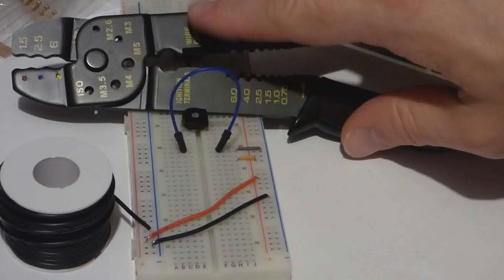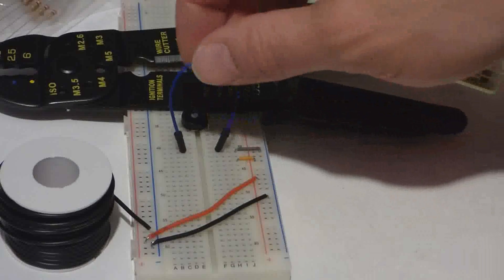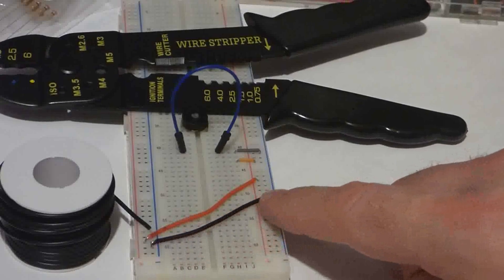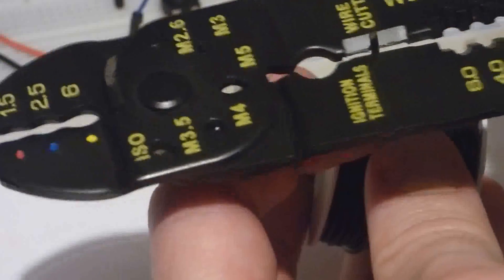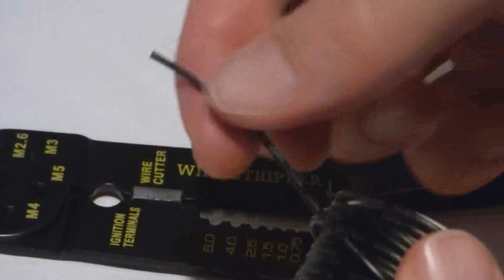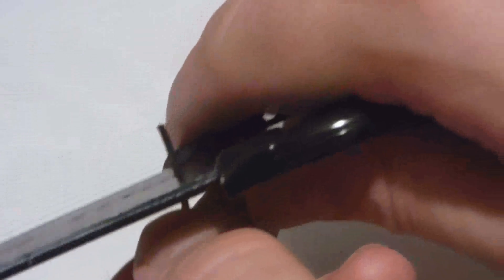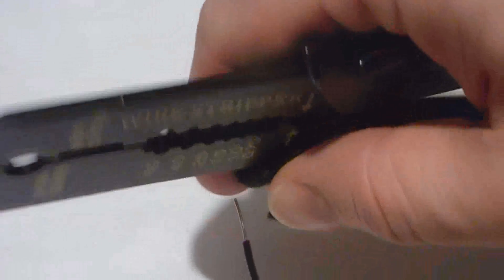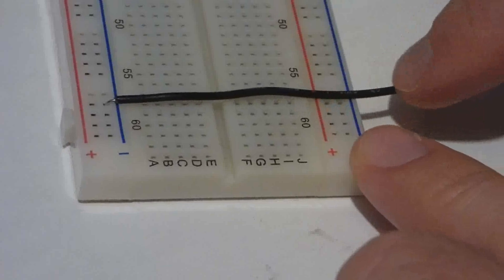How to use an 8 inch crimping tool to cut and strip wire for electronics breadboard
I show how to use the wire cutter and wire stripper on an 8 inch crimping tool to cut and strip a 22 gauge wire that is going to be used as a jumper on a breadboard.